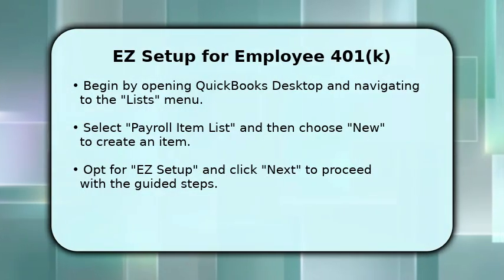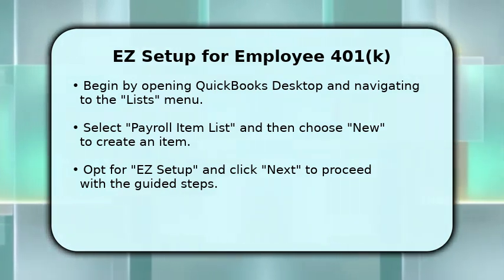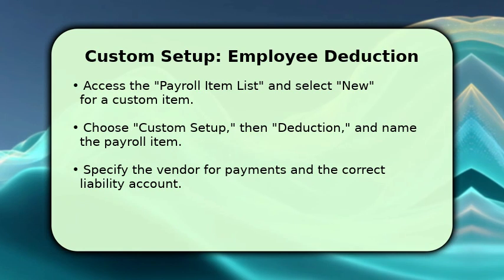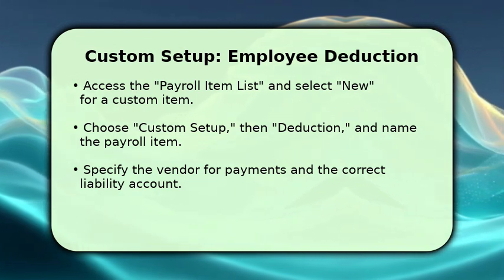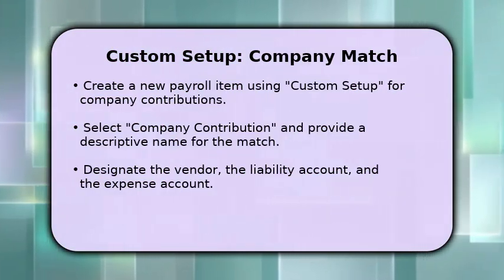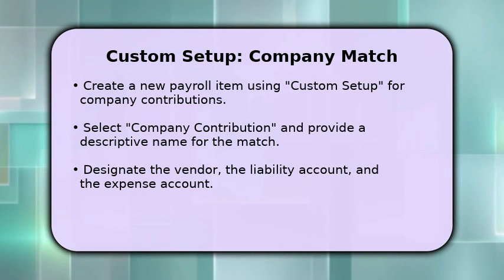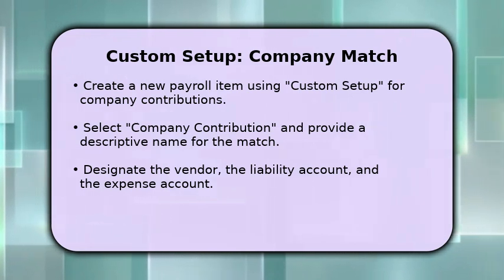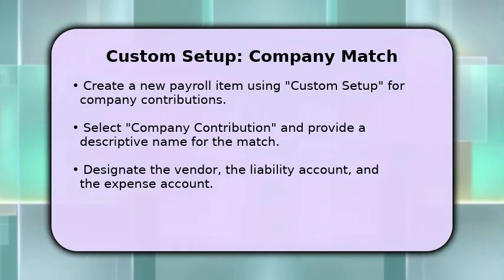How to Set Up a 401k in QuickBooks Desktop (Only Way)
▸ (s) In this video, we will walk you through the step-by-step process of setting up a 401k plan in QuickBooks Desktop. This is the only way to properly configure your 401k plan within the software. We'll cover everything from creating a new company file to setting up employee contributions and tracking investment returns.

quickbooks desktop 401k setup, how to set up 401k in quickbooks, 401k plan configuration in quickbooks, quickbooks 401k setup tutorial, setting up a 401k in quickbooks desktop, quickbooks 401k administration, 401k tracking in quickbooks, quickbooks company file setup, employee contributions in quickbooks, investment returns in quickbooks